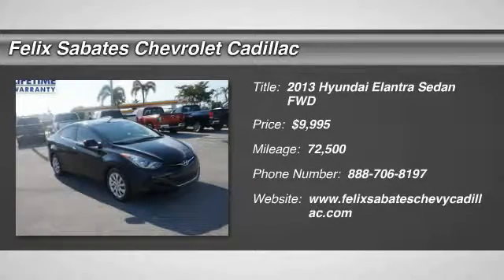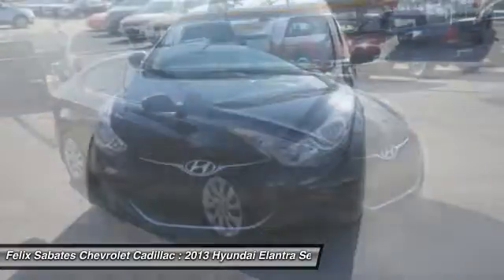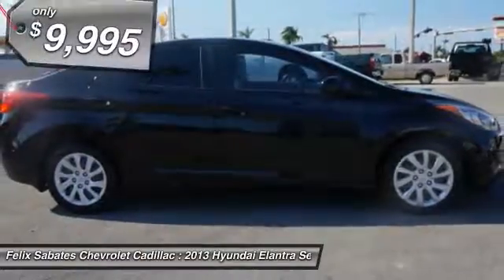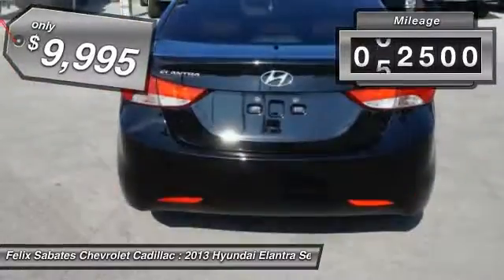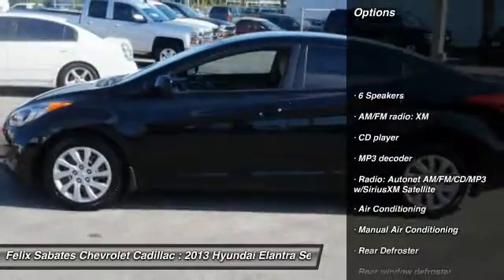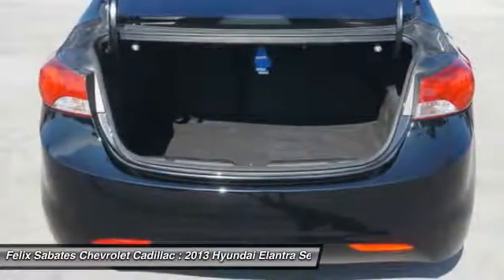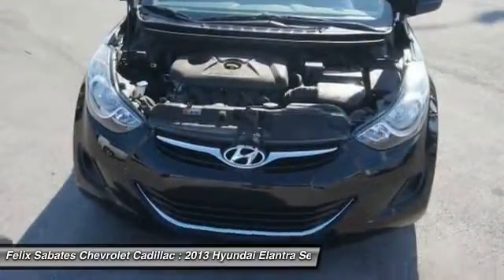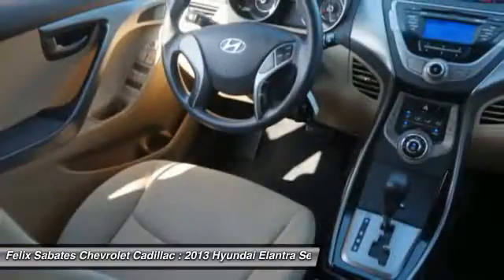2013 Hyundai Elantra Homestead FL F142917A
2013 Hyundai Elantra  - $9995

No games, just business! Join us at Felix Sabates Chevrolet Cadillac! VISIT US TODAY FIRST TIME BUYER PROGRAM, NO CREDIT, BAD CREDIT, SECOND CHANCE FINANCE! OVER 25 LENDERS OFFERING COMPETITIVE RATES. How would you like riding away in this fantastic-looking 2013 Hyundai Elantra at a price like this? Don't be surprised when you take this great Hyundai Elantra down the road and find yourself enamored with its handling and falling in love with REAL driving all over again. Felix Sabates Chevrolet Cadillac dealership the following communities; Broward county, Boca Raton, Del Ray Beach, West Palm Beach, Parkland, Margate, Pompano Beach, Miami, Dade County, Palm Beach.